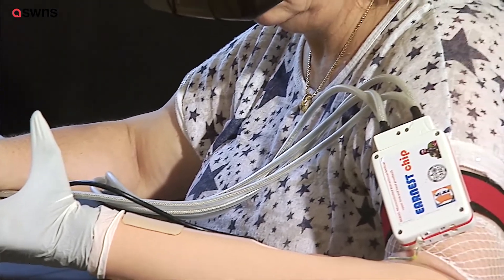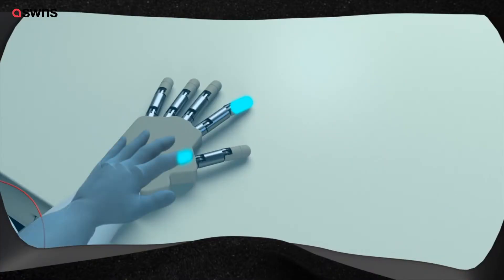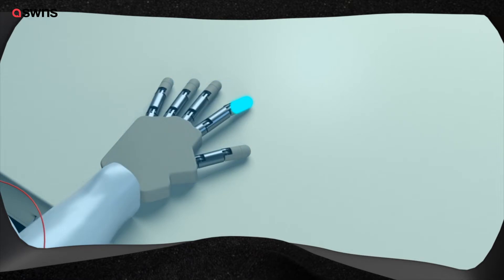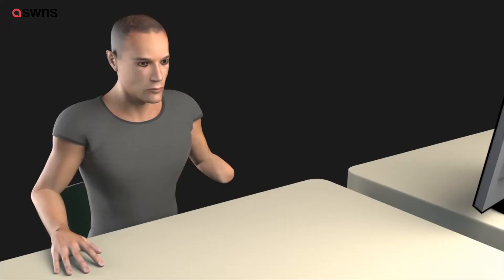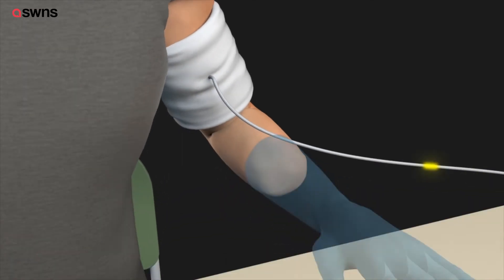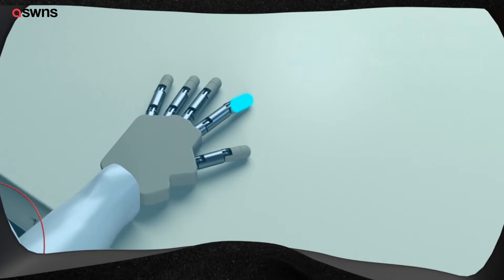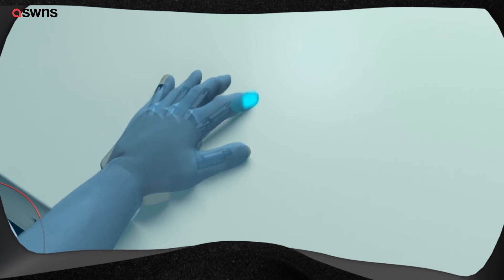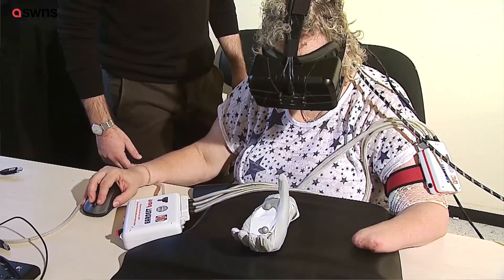Fake limbs 'can feel like the real thing'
Amputees can be tricked into 'feeling' lifelike sensations from robotic limbs - through virtual reality. By combining the senses of sight and touch, scientists managed to convince patients a prosthetic hand belonged to their own body. In experiments, the groundbreaking technique worked on two patients who have lost hands. It could revolutionise treatment of maimed members of the Armed Forces and other people who have lost arms or legs. It is estimated up to half of amputees with prosthetics do not actually use them because they do not match up with their own perception of the missing limb. Dr Giulio Rognini and colleagues went beyond the "seeing is believing" idiom based on established research on how the brain identifies what belongs to its own body.